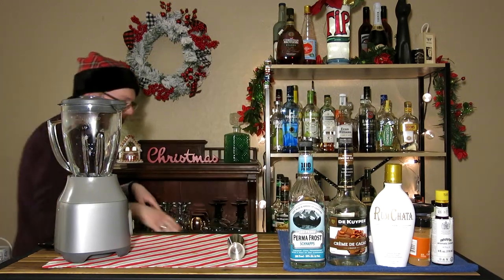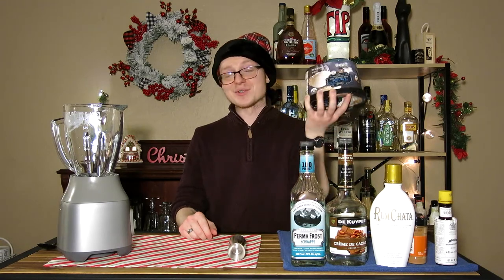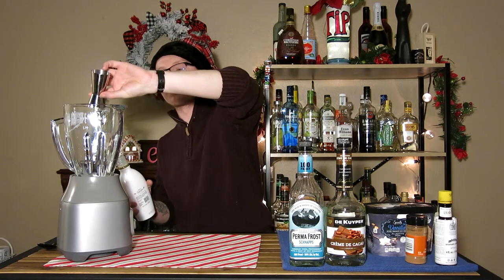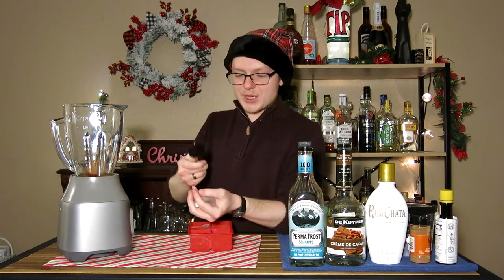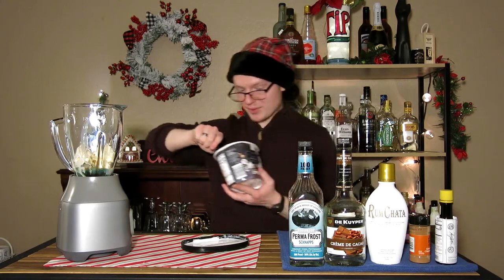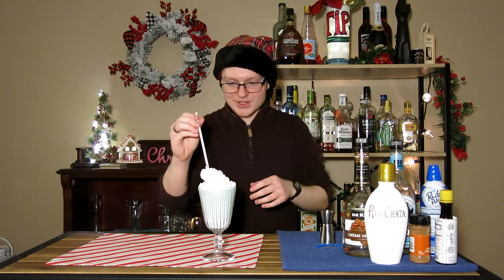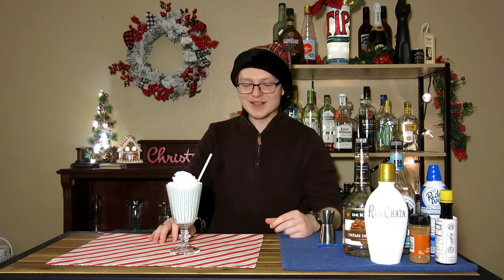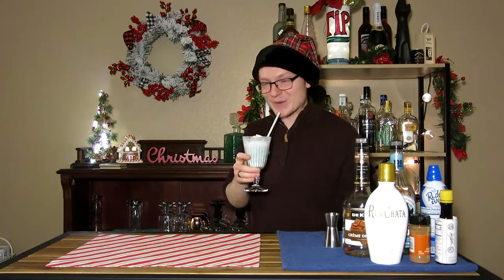Snow Miser | 25 Drinks of Christmas Day 2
A milkshake approach to a classic Grasshopper. Bright, sweet, and approachable, unlike Mr. White Christmas.

Recipe:
-1 oz. Peppermint Schnapps
-1 oz. Creme De Cacao
-1 oz. Rumchata (Heavy Cream as Substitute)
-1 Large Ice Cube
-2 cups Vanilla Ice Cream
-2 to 3 Dashes Angostura Bitters
-4 drops Blue Food Dye
-Garnish with whipped cream and blue sprinkles